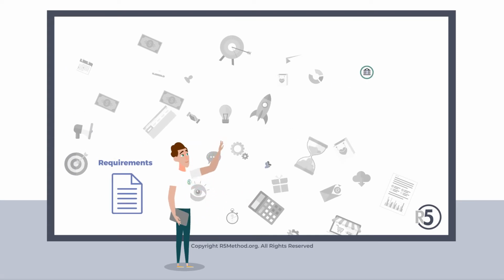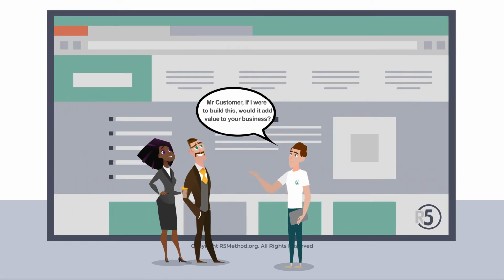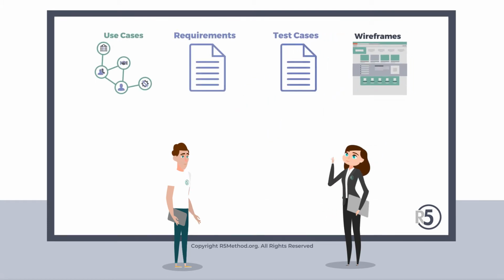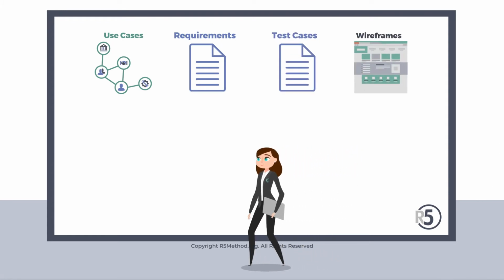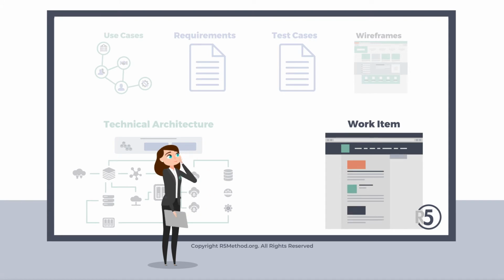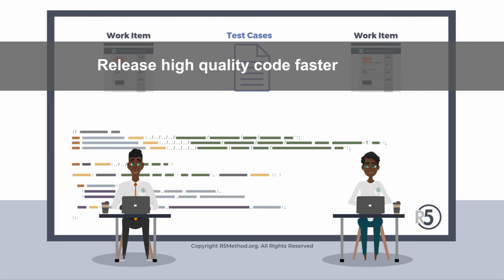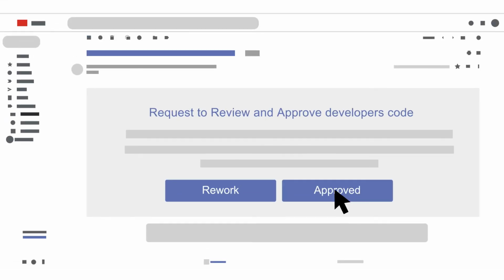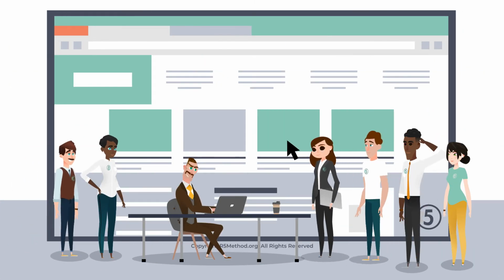R5 Methodology Video